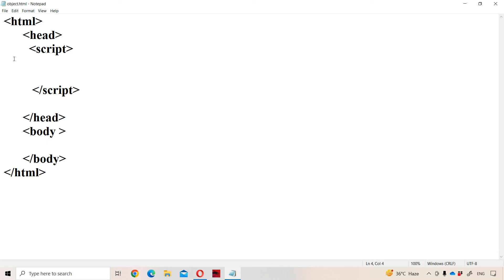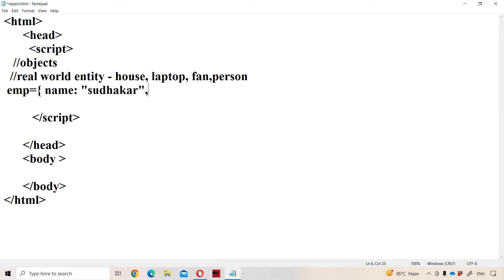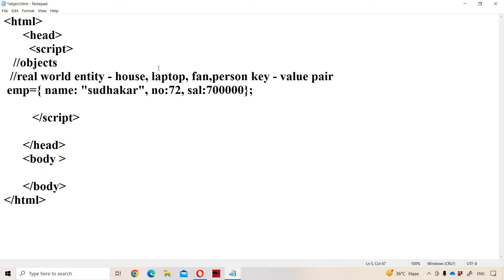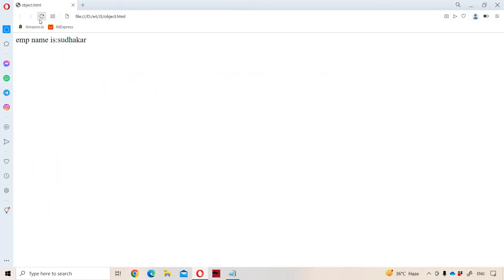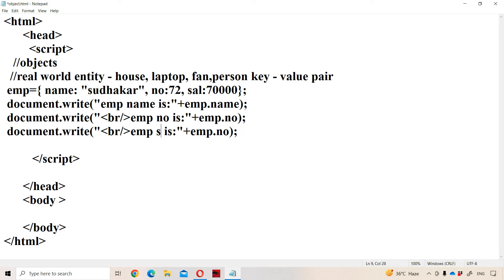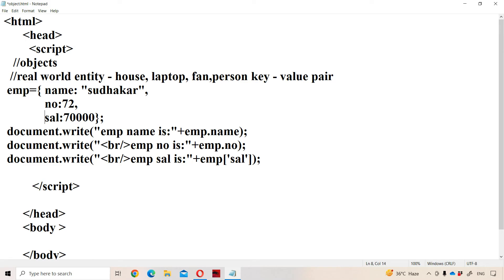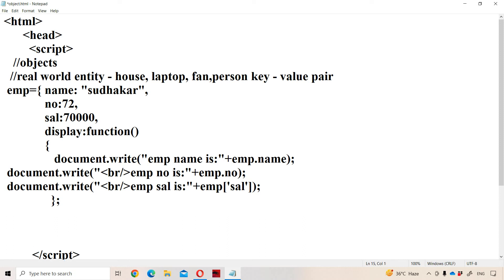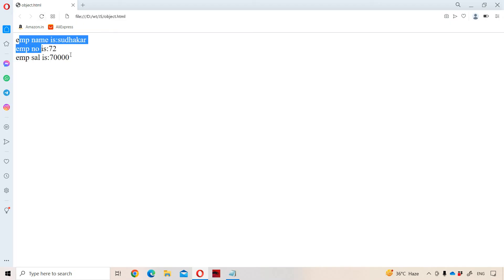Objects in JavaScript || JavaScript Tutorial for Beginners